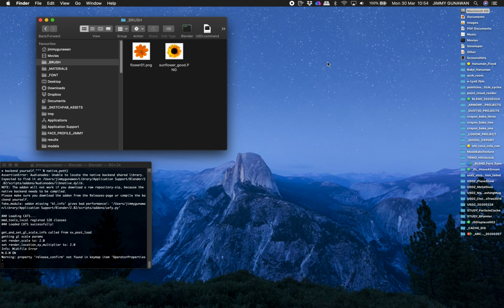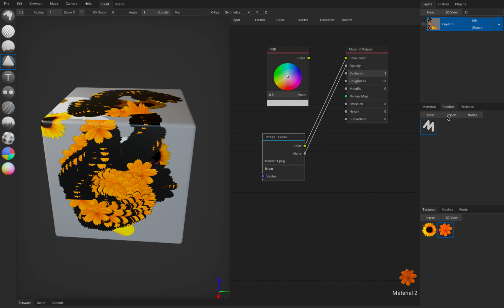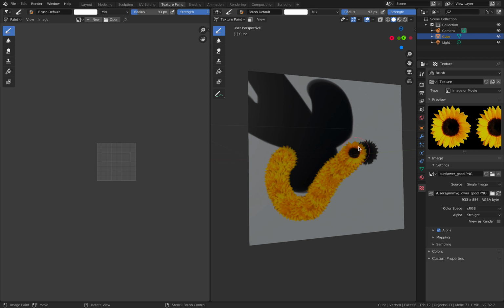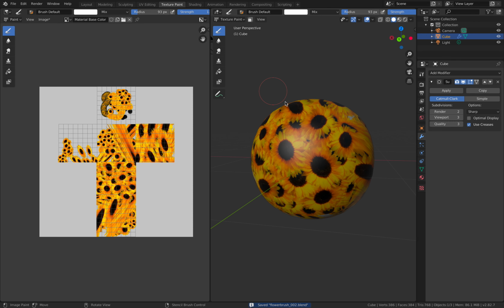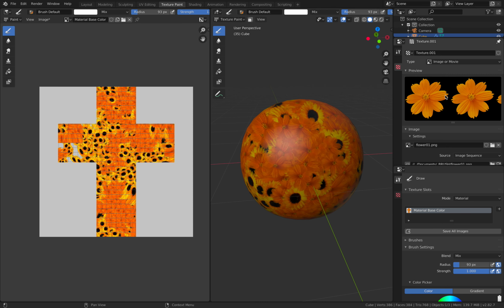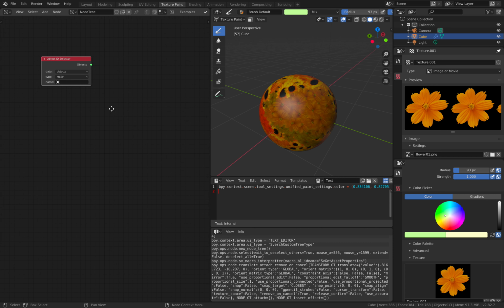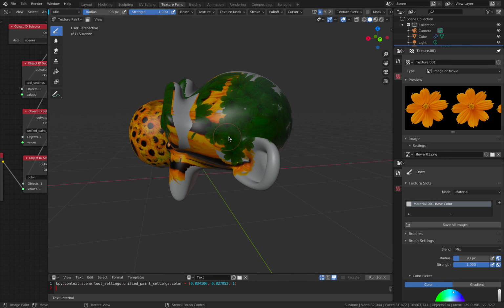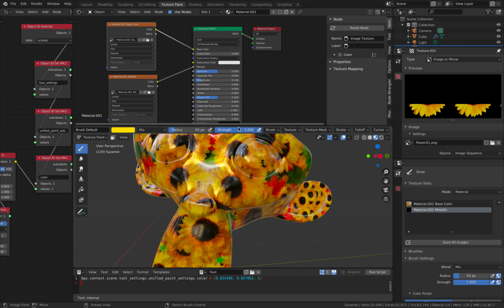BSLIVE Painting and Stamping 3D Brush Flowers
In this episode, I am comparing Armor Paint and Blender in a way to setup Decal or Sticker like Cutout stamping for 3D painting.

Armor Paint has advantage of being able to paint with Full PBR Material and Layering quickly.

Blender can sort of doing the same thing with BPainter addon, however Blender also has some interesting way to stamp and scatter decals and PNG cutout including being able to use multiple image flowers for quickly painting textures. On top of that, you can see how I use SVerchok nodes to quickly change the brush color.